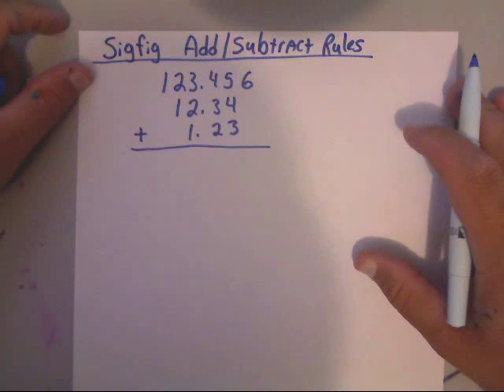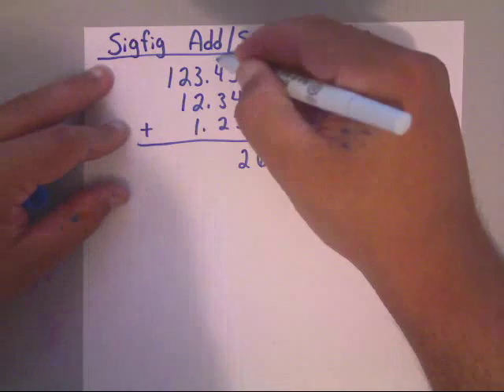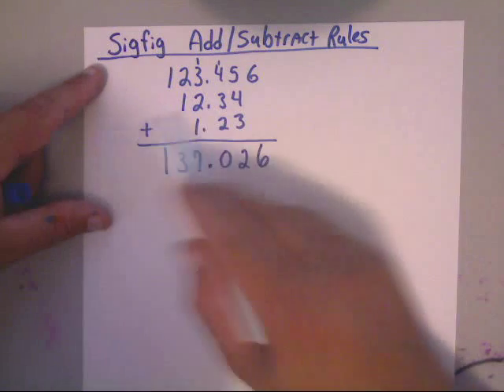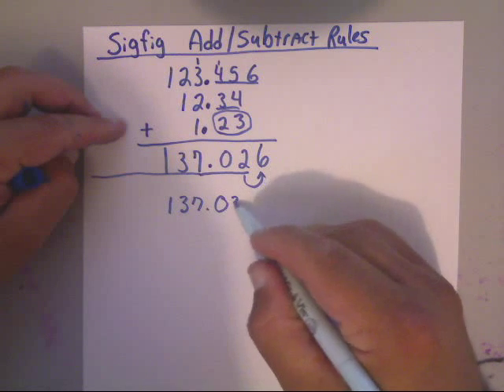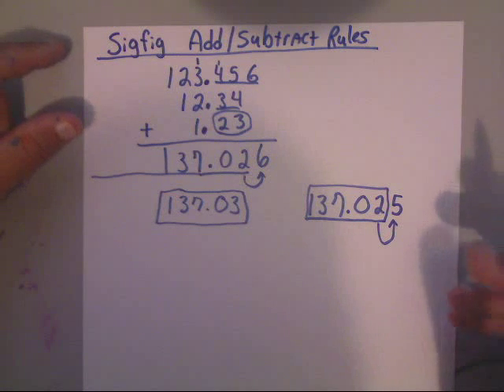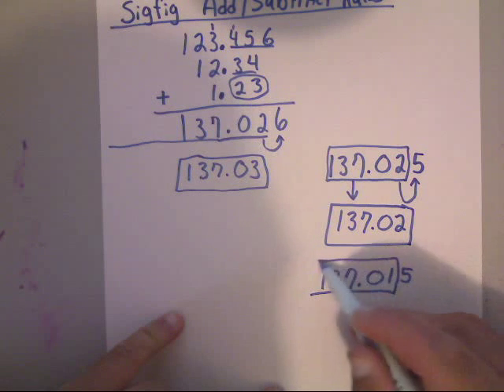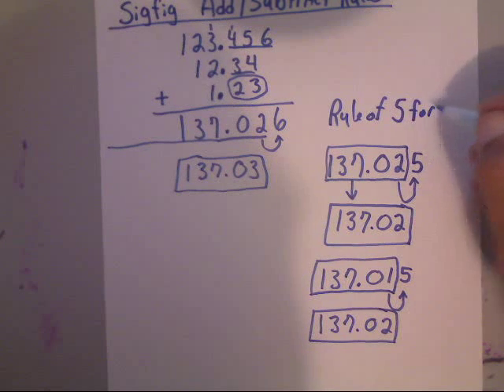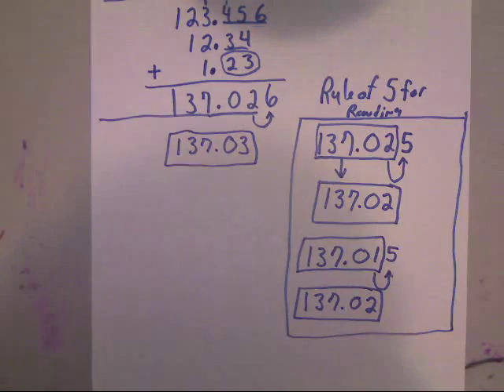Significant Digits Rules Involving Addition/Subtraction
Significant Digits Rules Involving Addition/Subtraction | Chemistry Whitwell High School UTC - University of Tennessee at Chattanooga Instructor/Professor: Johnny Cantrell